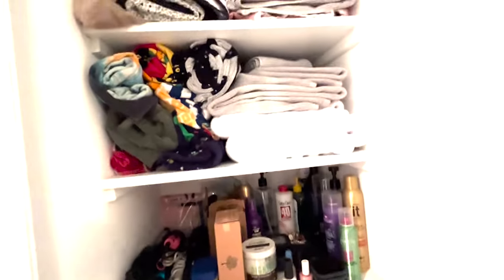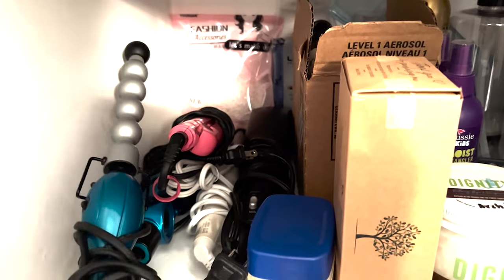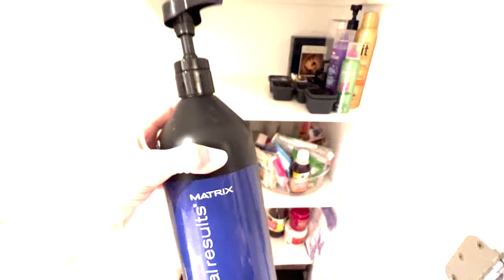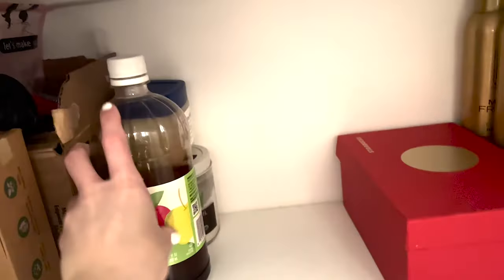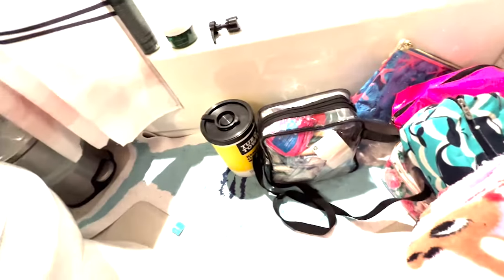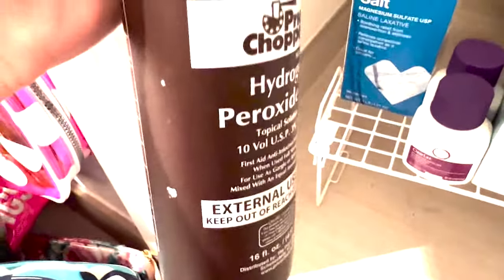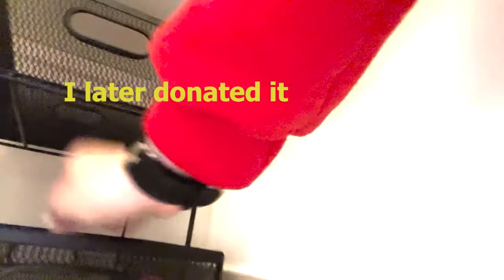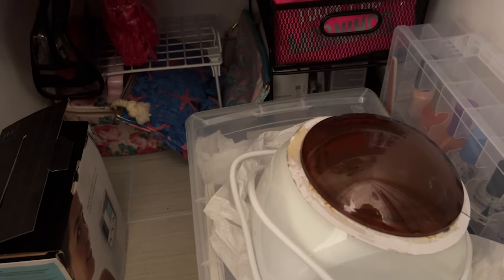DECLUTTERING my Bathroom closet